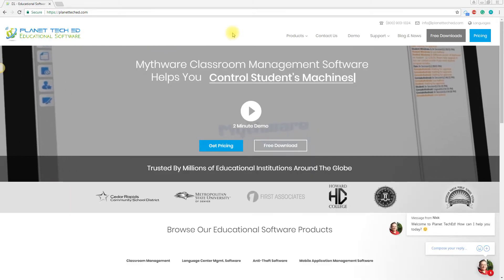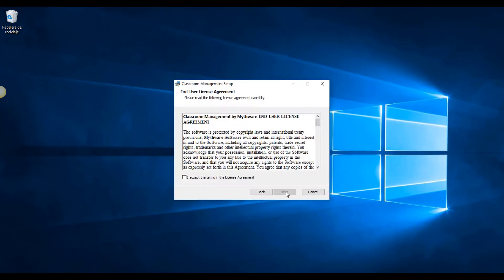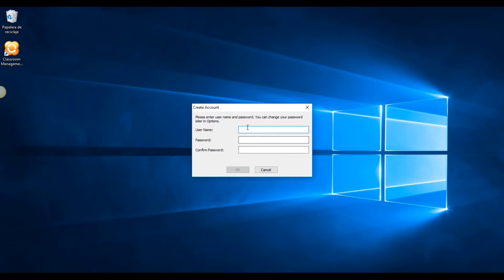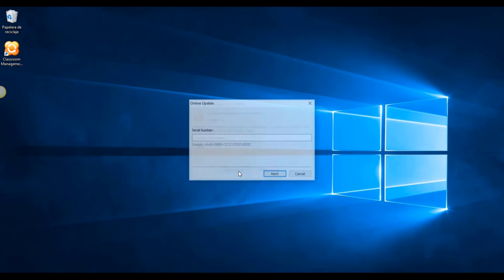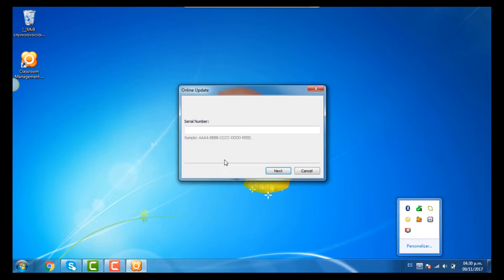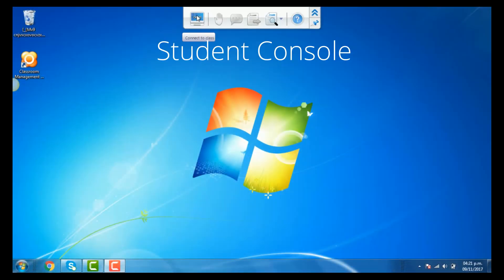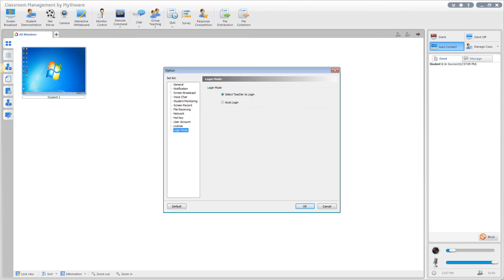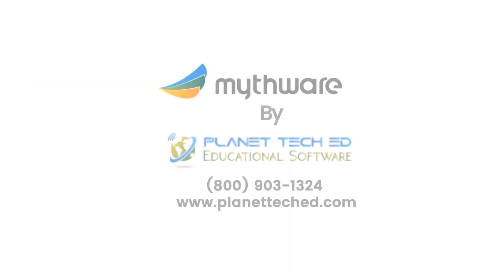Quick Start Up Guide Mythware Classroom Management for Windows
➢ Questions? Chat with us here instantly

This is a quick start-up video for Mythware Classroom Management software in Windows devices. The tutorial covers:

- Installing Mythware Classroom Management
- Activation of your serial numbers
- Connecting to the Student Machine